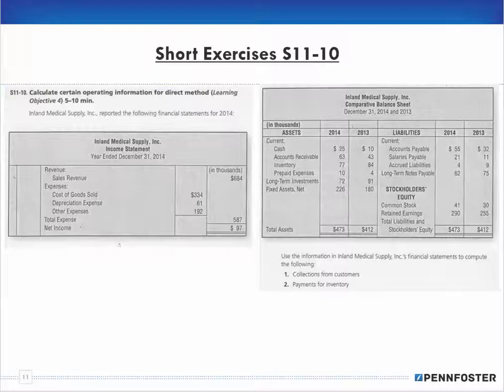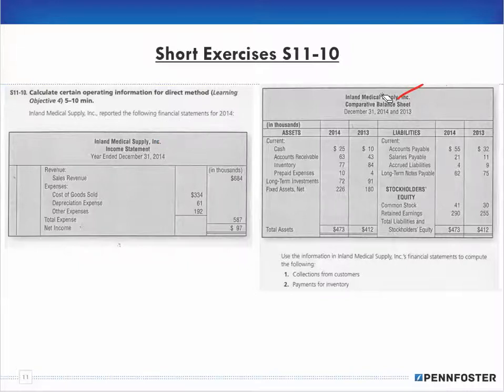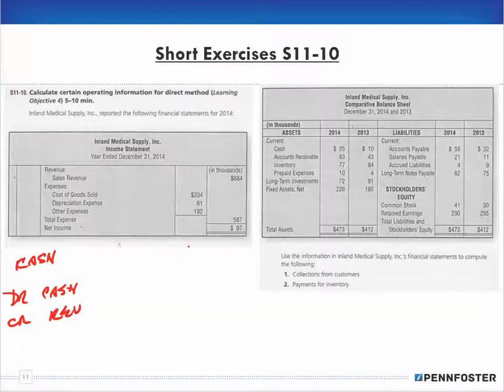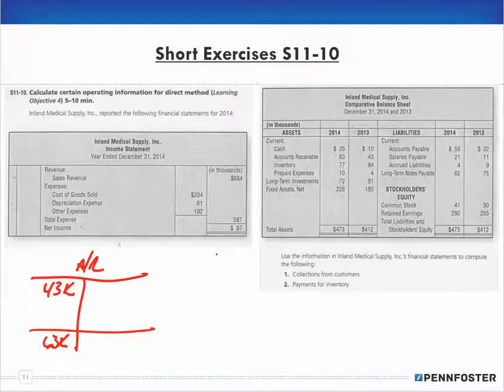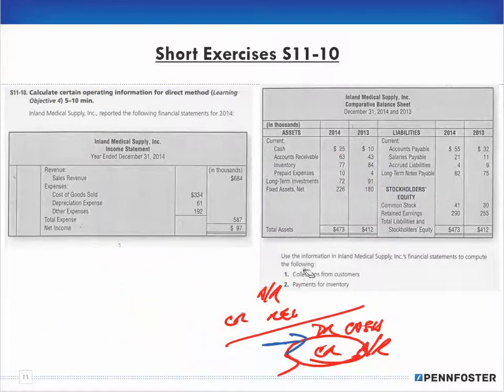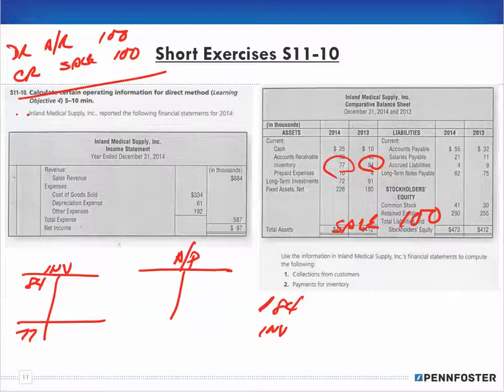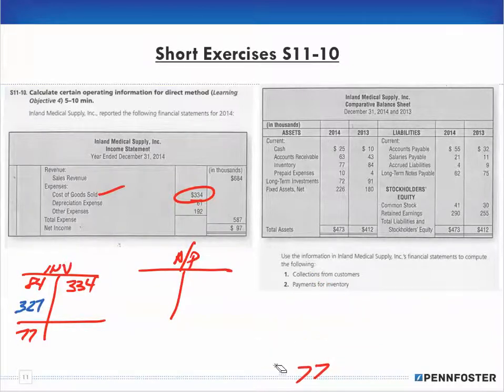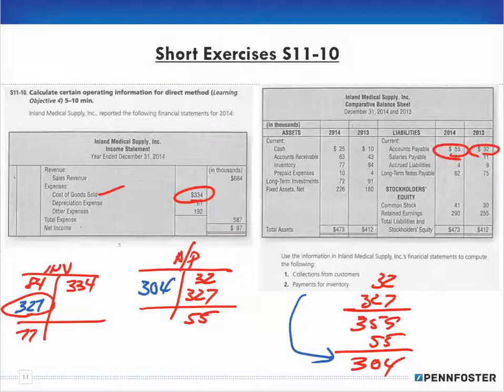Financial Accounting Ch 11 Short Exercises S11 10